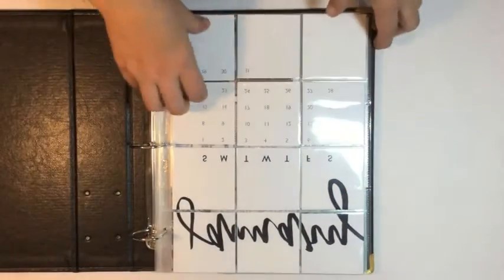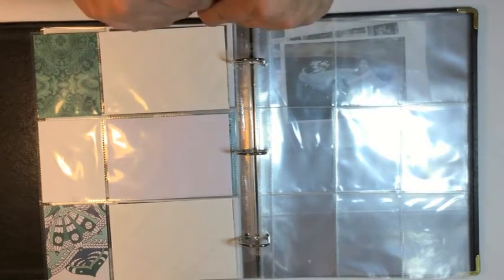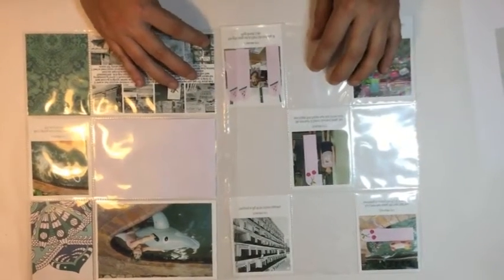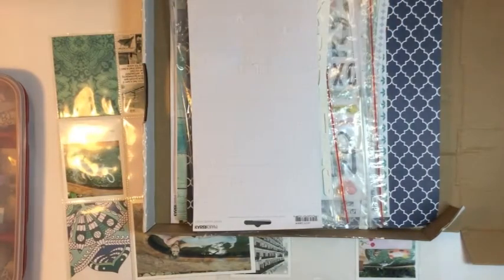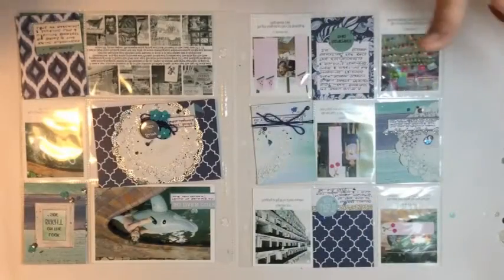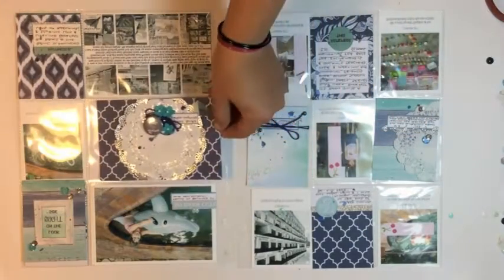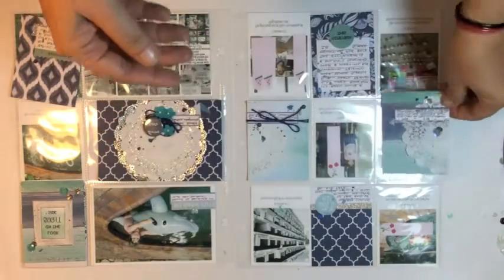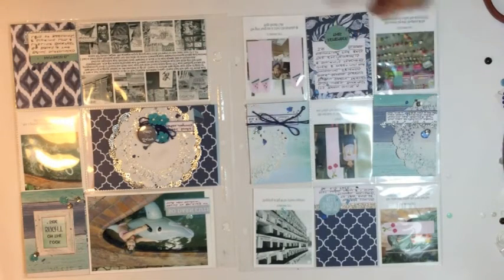Process Video - Project Life Layout with Deb